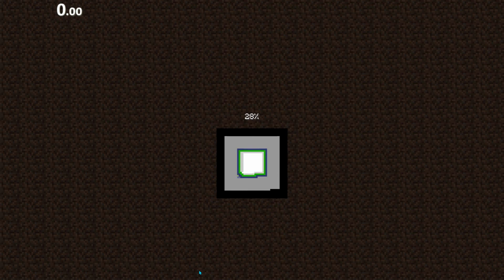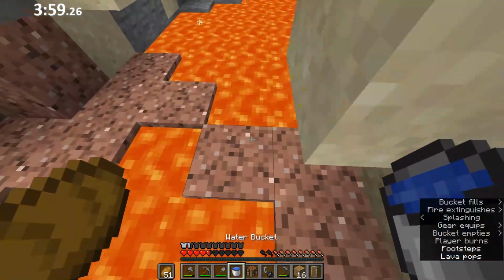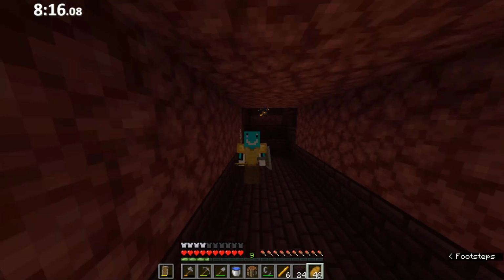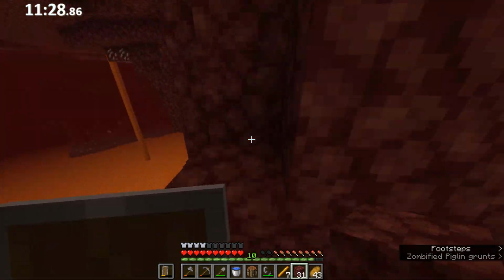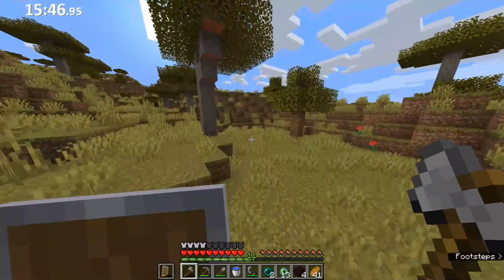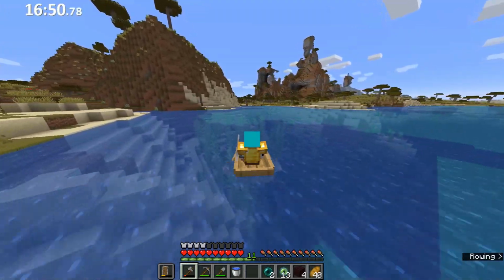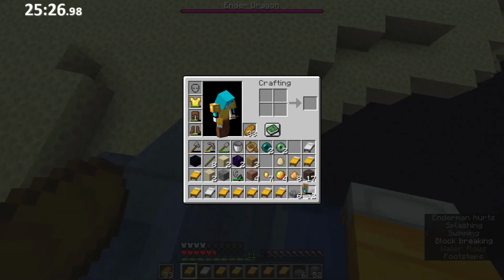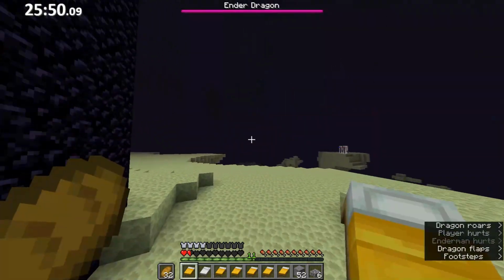Minecraft 1.16.1 Speedrun RSG Any% 27:55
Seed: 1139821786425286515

Minecraft speedrunner vs 2 assassins, Minecraft, the rise and fall (and rise again), Can i beat minecraft with only my fist?, minecraft speedrun, manhunt, minecraft manhunt, interesting minecraft moments #2, minecraft speedrun, speedrun